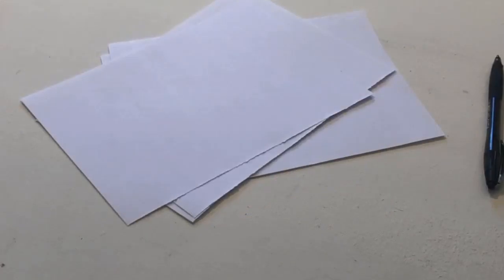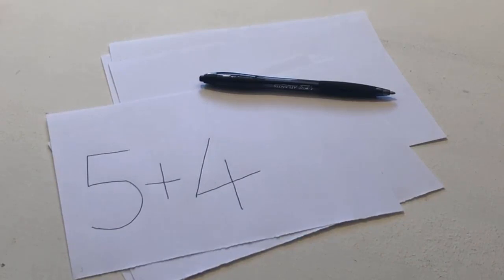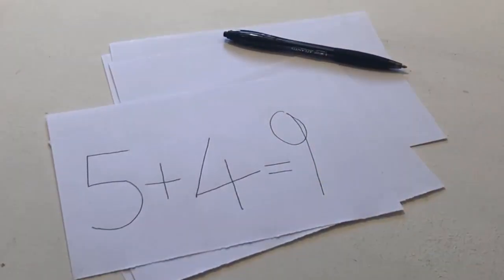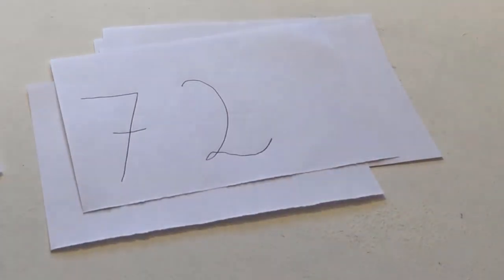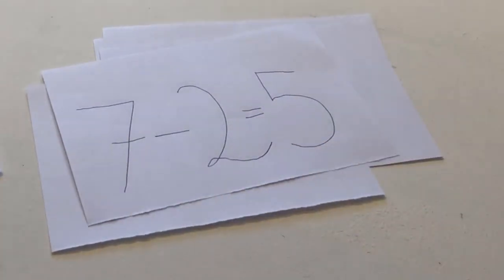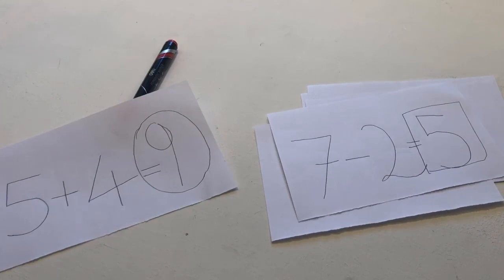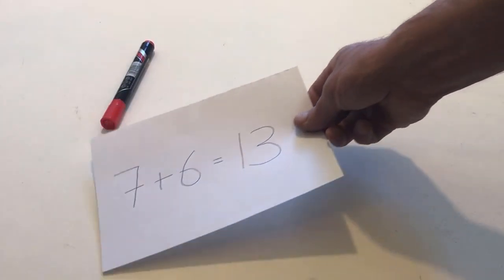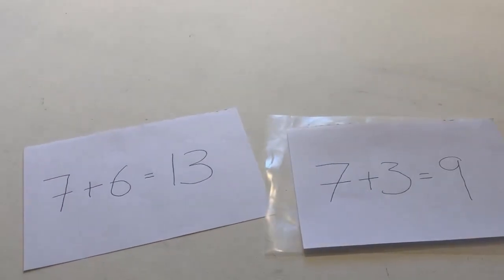🟢Learn English the easy way with 𝘽𝙧𝙖𝙞𝙣𝘽𝙤𝙭! Learn English fast! Start here. Course Ⓐ Level 🅰1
🟢Learn to speak English by listening to simple messages that you can understand. Here at "The English Toolbox" we are committed to bringing you English lessons tailored around the very latest theories in language acquisition. We research these theories, receive feedback from their developers, and apply their principles to all of our lessons. English is easy with 🟢𝘽𝙧𝙖𝙞𝙣𝘽𝙤𝙭!

🔽 𝗜𝗻𝘀𝘁𝗿𝘂𝗰𝘁𝗶𝗼𝗻𝘀 𝗳𝗼𝗿 𝘁𝗵𝗲 𝗬𝗼𝘂𝗧𝘂𝗯𝗲 𝗰𝗵𝗮𝗻𝗻𝗲𝗹 "𝗧𝗵𝗲 𝗘𝗻𝗴𝗹𝗶𝘀𝗵 𝗧𝗼𝗼𝗹𝗯𝗼𝘅"

🪛 Imagine you buy a course "How to Windsurf in 7 Days". Your instructor explains everything you can ever want to know about windsurfing. He is very good at explaining. You understand everything. He is also very funny. He even uses an electronic whiteboard. Fantastic, he's the best!

🔨 While all of this is important, the problem is he never gets you to stand on a windsurf, in the water. You spend 7 days talking about windsurfing but you never actually have a go. At the end of the course do you think you will know how to windsurf? Of course not and you never will if you insist on using this approach.

🪚 It is exactly the same with learning English. While grammar is important and you need to know how sentences are put together, you will never learn to speak English by having someone explain it to you. It is literally impossible, just like with the windsurf example. It has never happened and it never will.

🪜 So how do you learn English? The research is very clear and it can be summarised in two words: comprehensible input. You learn to speak a language by listening to messages that you understand. That's it! Let me repeat that: you learn to speak by listening. This is a very important point to understand: you do not learn to speak by speaking (at least, not at first). Think about this for a moment. If you can only say in English "The book is on the table" and you do not know how to say anything else, how do you think you will improve your speaking? By listening to messages that you understand or by repeating the words "The book is on the table"? It is obvious that you need some kind of input before there can be any output. Ideally, this input needs to be easily comprehensible. We learn to speak by listening. Listening is the single most important skill that you need to master if you want to learn to speak English.

The English Toolbox offers six courses (A-F) full of simple messages that you can understand. Each course is progressively more difficult (Course A=🅰️1 level, course F = 🅱️2️ level). I invite you to find the level you are comfortable with. Follow the lessons on YouTube and write to us in the comments if you need any help.

Success to your English!
Alexander